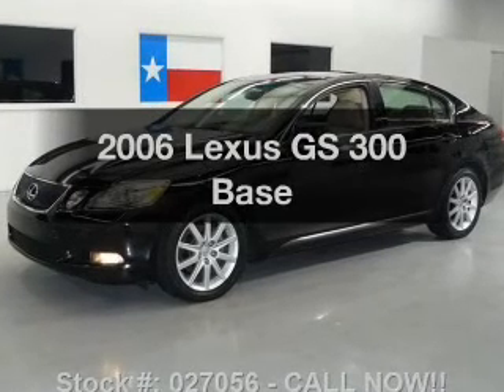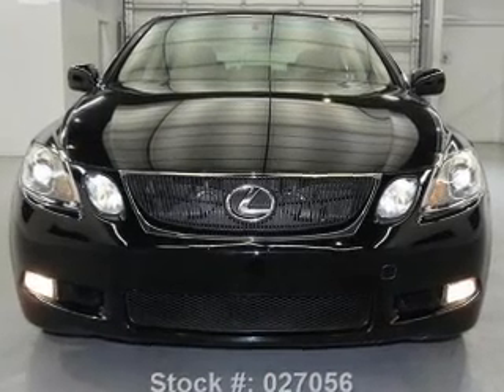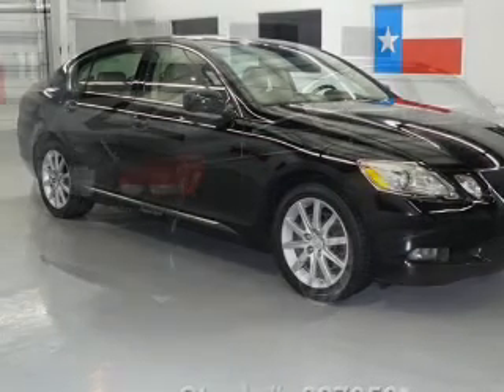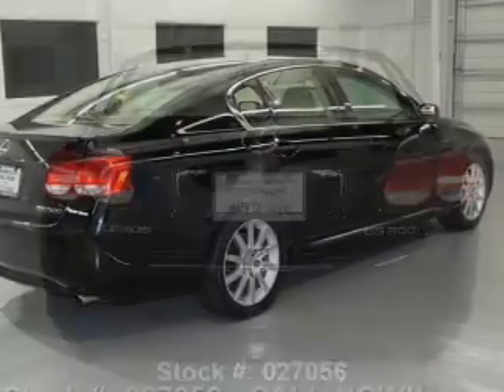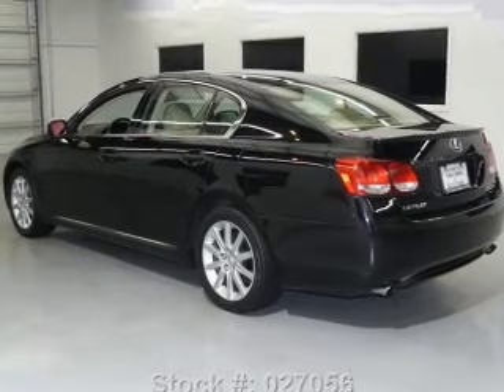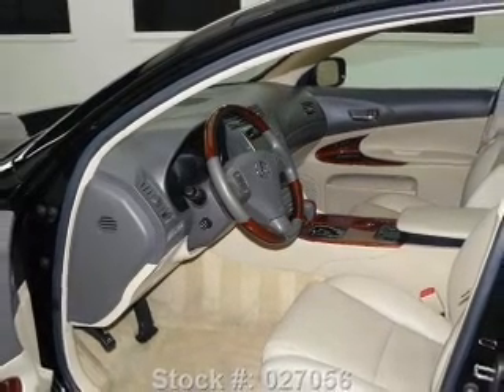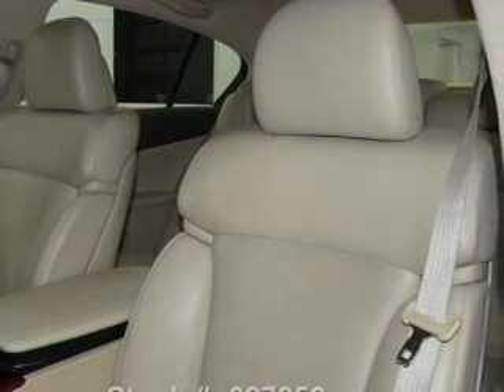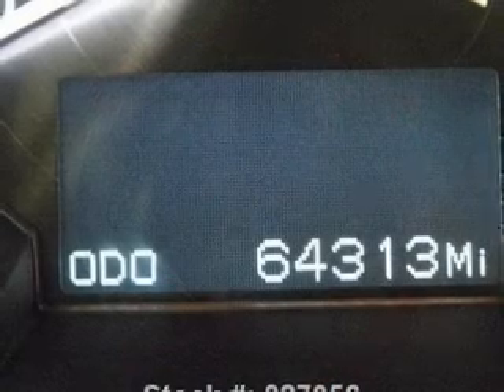2006 Lexus GS 300 - Stafford TX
Year: 2006
Make: Lexus
Model: GS 300
Trim: Base
Engine: 3.0 liter 6 cylinder 24 valve
Transmission: 6-Speed Automatic
Color: Black Onyx
Mileage: 64313
Address:
12053 Southwest Freeway